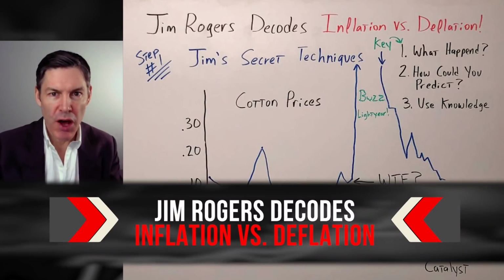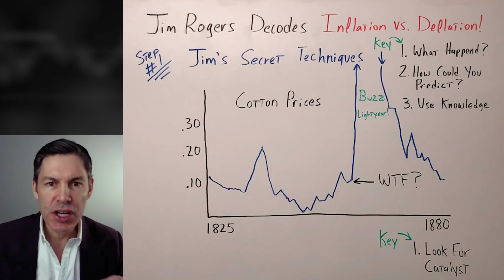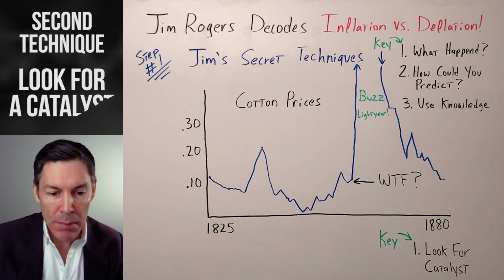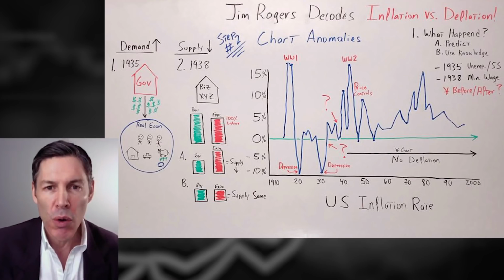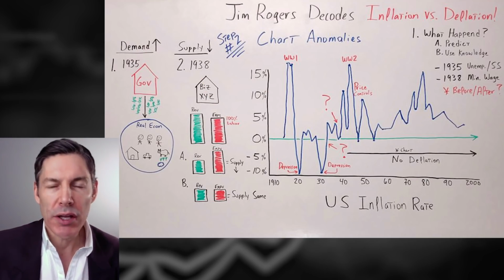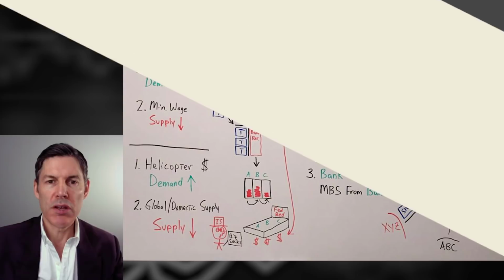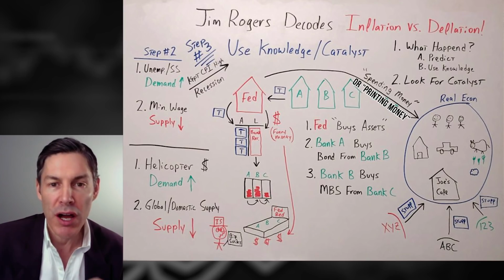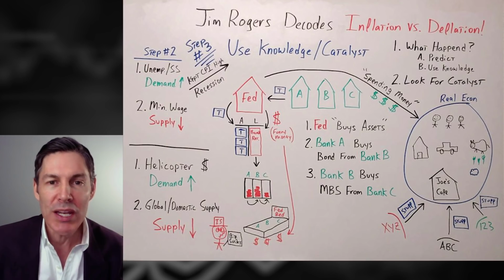Jim Rogers Helps Decode Inflation vs. Deflation!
Jim Rogers reveals techniques 👉 YOU NEED TO KNOW 👈 to be a rockstar investor and predict macro events like whether the US economy will experience inflation or deflation, commodity prices, gold and silver prices, and of course stocks and bonds.  Jim Rogers is one of the greatest investors/speculators in history and using his simple approach we can solve complex problems.  Jim Rogers is well known for thinking outside the box to find huge returns in markets all over the world.  But the same strategies that have made Jim Rogers famous can also improve your skills if you know how to apply them.

If you’re interested in gold, silver, oil, the US dollar, inflation/deflation or the future of the economy this is a MUST WATCH VIDEO!

In this Jim Rogers inflation vs. deflation video I discuss the following:

1.  The secret techniques used by Jim Rogers.
2.  How to apply Jim Rogers strategy of studying historic prices.
3.  How we can apply knowledge of history and current catalysts to predict the future.